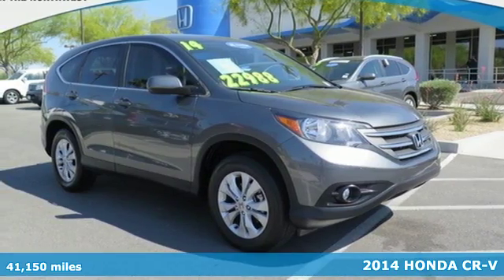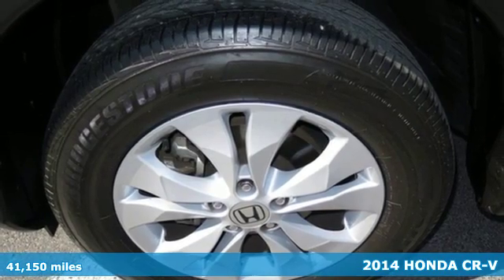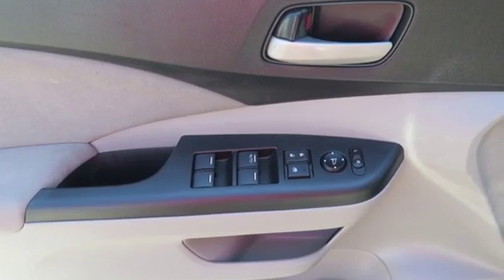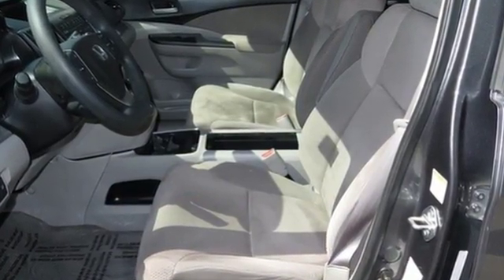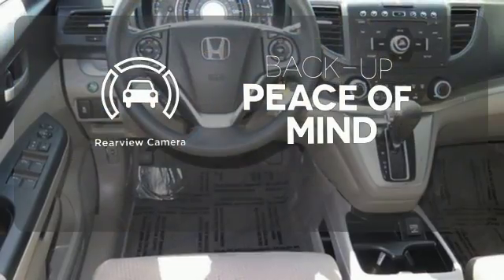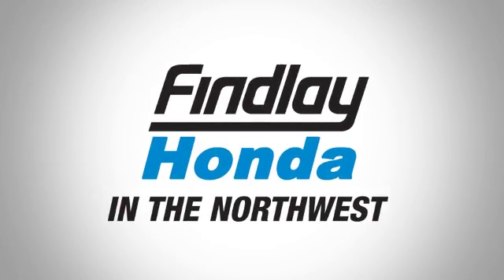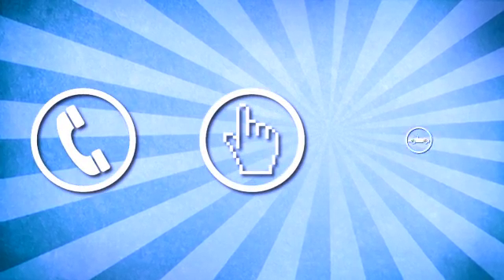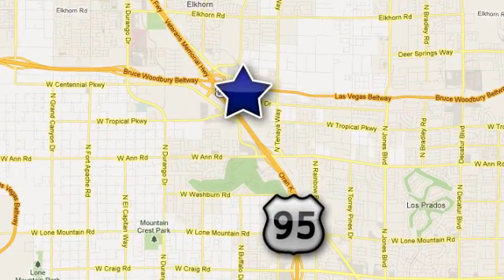2014 HONDA CR-V Las Vegas NV Henderson, NV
Year: 2014
Make: HONDA
Model: CR-V
Trim: EX
Engine: DOHC i-VTEC 16V I-4
Transmission: Automatic
Color: GRAY
Interior: GRAY
Mileage: 41150
Stock #: 16860A
VIN: 5J6RM4H5XEL008304
** 2014 Honda CR-V EX ** CARFAX: 1-Owner, Buy Back Guarantee, Clean Title ** AutoCheck: 1-Owner, Assured, Clean Title, No Accident, Score 93 (Similar Vehicles Score 82 - 87) ** Certified ** $500 below Kelley Blue Book Retail Value ** LOADED with: CPO, Backup Camera, Alloy Wheels **Also Has: 4-Cyl, i-VTEC, 2.4 Liter, Automatic, 5-Spd, AWD, Hill Start Assist, Traction Control, Stability Control, ABS (4-Wheel), Keyless Entry, Air Conditioning, Power Windows, Power Door Locks, Cruise Control, Power Steering, Tilt Wheel, AM/FM Stereo, MP3 (Single Disc), Bluetooth Wireless, Dual Air Bags, Side Air Bags, F&R Head Curtain Air Bags, Moon Roof, Privacy Glass, Daytime Running Lights ** "Findlay Honda In The Northwest Improving The Neighborhood One Vehicle At A Time" Carfax Report Purchased 05/11/2016 ,AutoCheck Report Purchased 05/11/2016 ,Kelley Blue Book, NV, 05/20/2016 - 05/26/2016

We built a new 60,000 sq ft state of the art building with 40 service bays where we service all makes. We have achieved a fabulous reputation in a very short time because of our dedication to customer service. Let us show you how buying a car can not only be painless, but fun!

Address:
7494 W Azure Dr